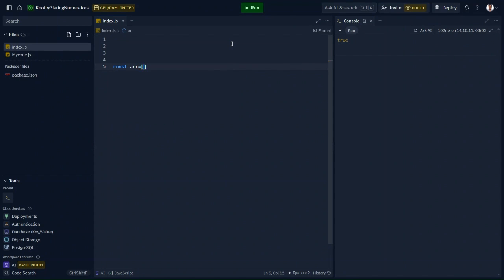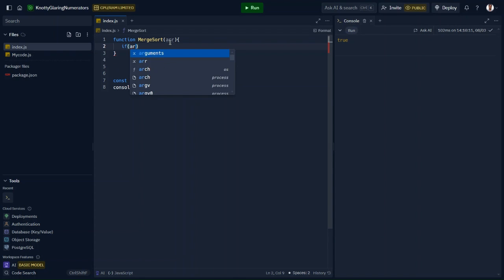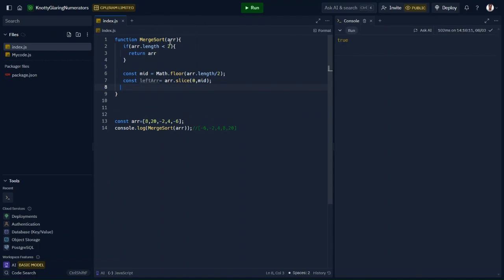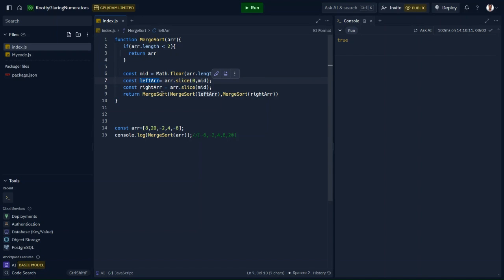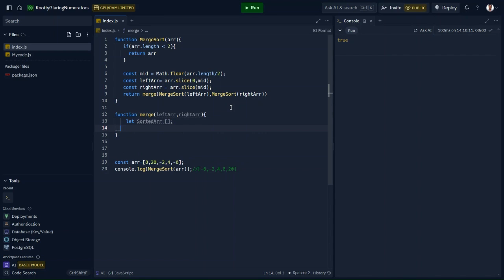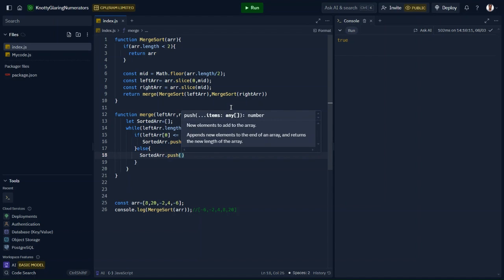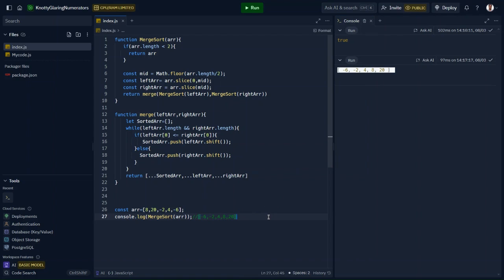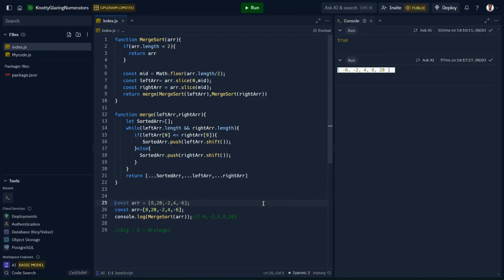Merge Sort Solution in JavaScript | Full Code Walkthrough & Solution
Looking for a Merge Sort solution in JavaScript? In this video, we provide a complete and detailed solution for the Merge Sort algorithm. We’ll break down the code, explain each step, and analyze its time and space complexity. If you're mastering sorting algorithms and want to understand Merge Sort in depth, this video is for you!